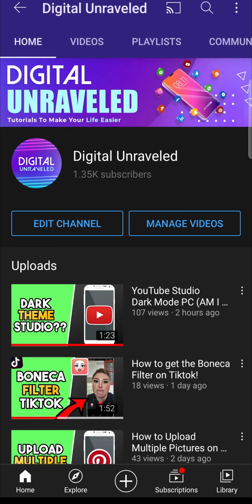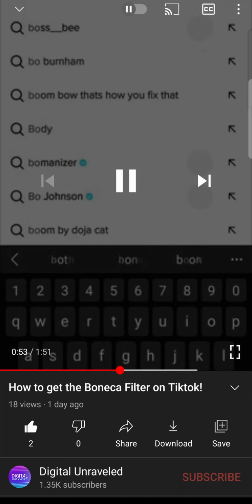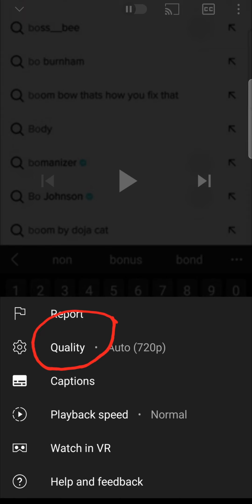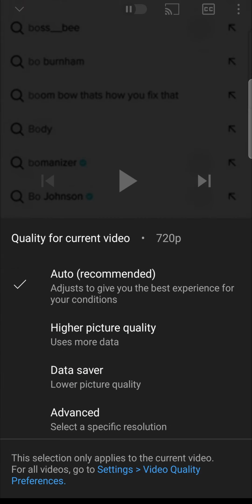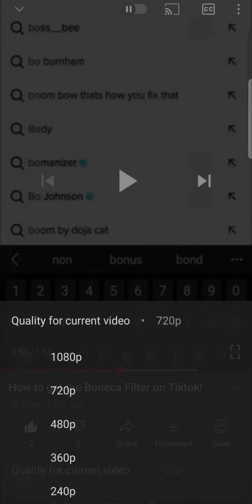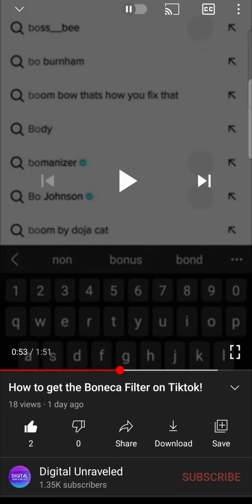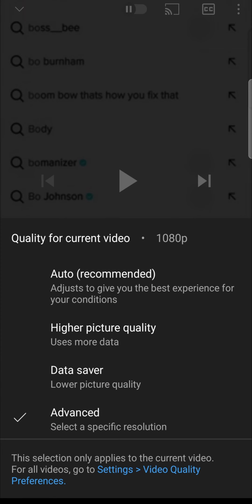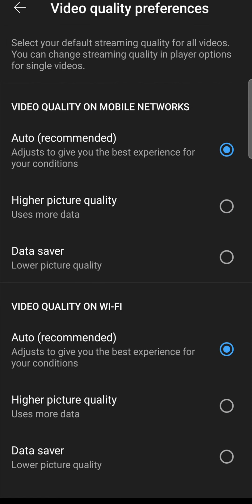How to Change Video Quality in Youtube App!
Learn how to change video quality in YouTube app on mobile. Being able to change video quality in YouTube app is great if you want to get the best video experience on YouTube. You can easily learn how to change video quality in YouTube app by following the steps in this video.